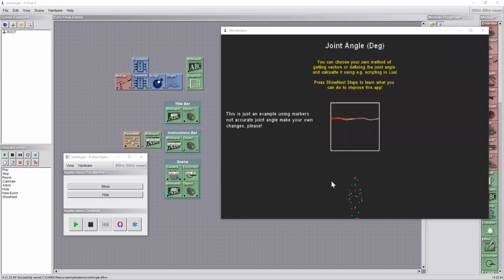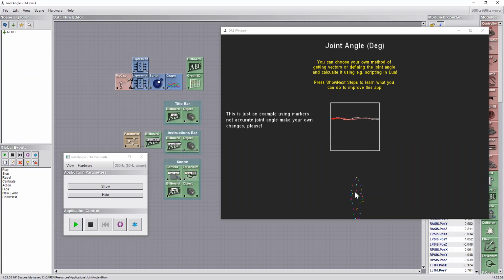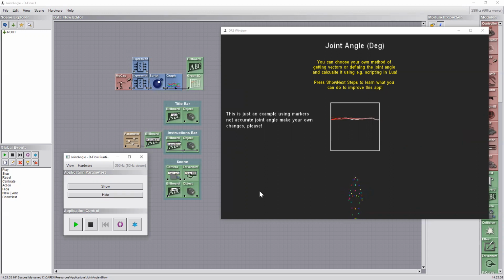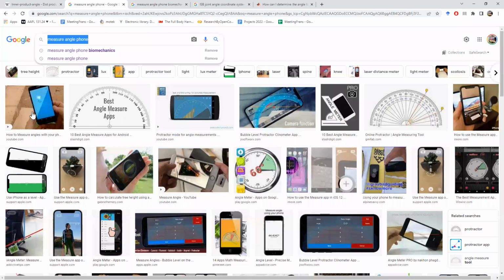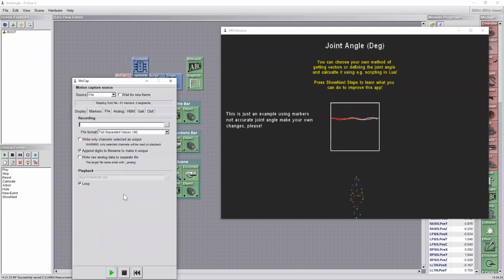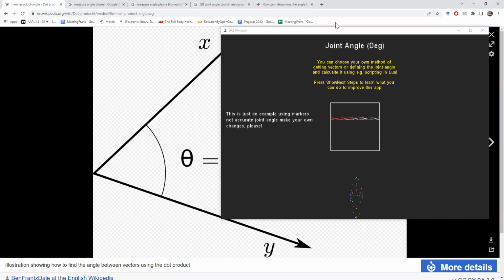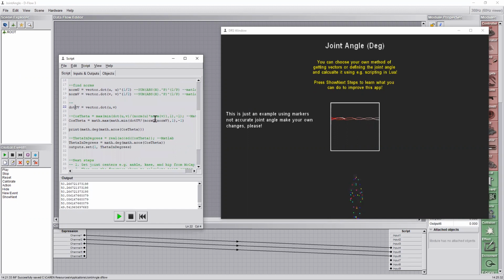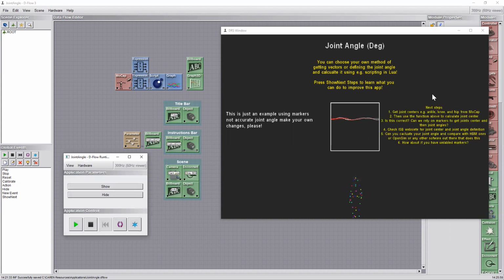Real-time Joint Angle in D-Flow using Lua programming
It is an example of calculating Real-time Joint Angle in D-Flow using Lua programming based on Motek devices in VR.